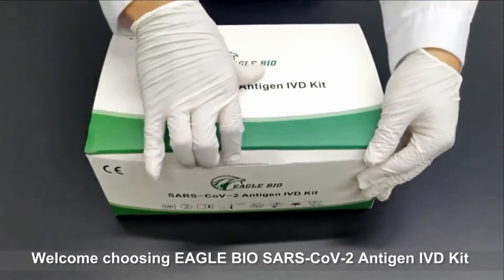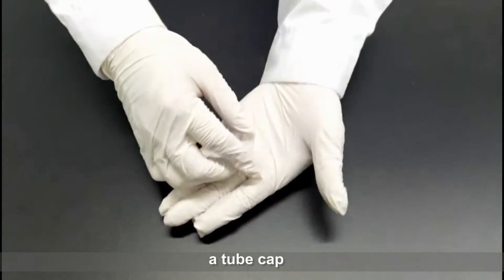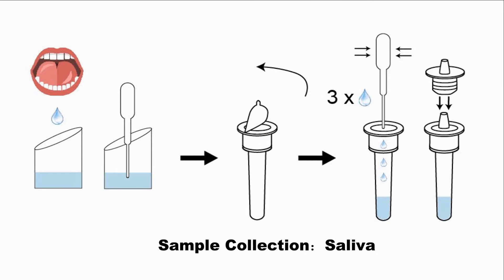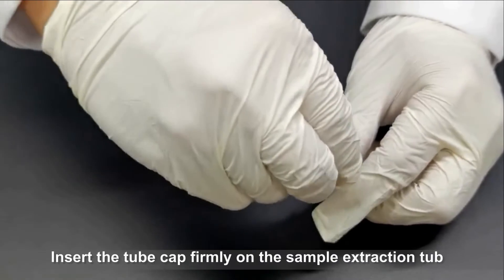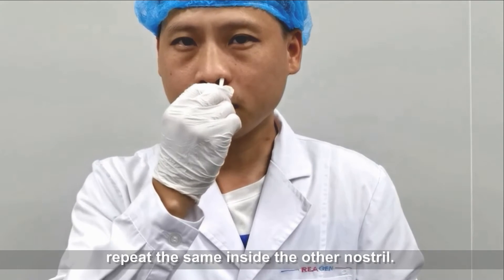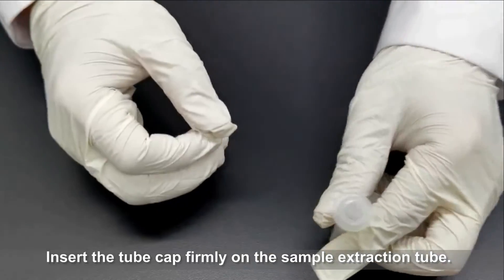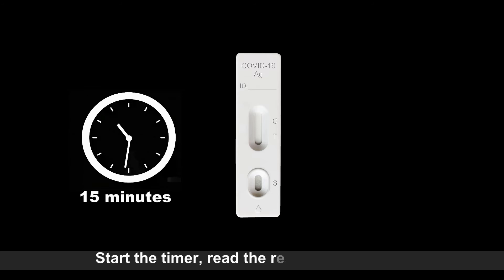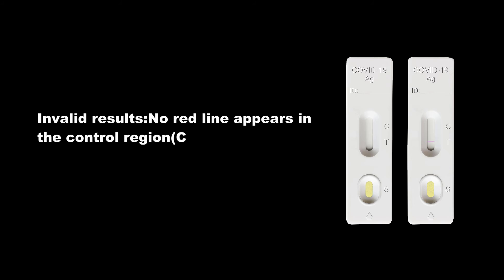SARS-CoV-2 Antigen IVD Kit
EAGLE BIO SARS-CoV-2 Antigen IVD Kit Operation video.